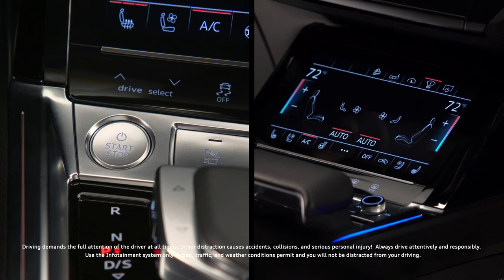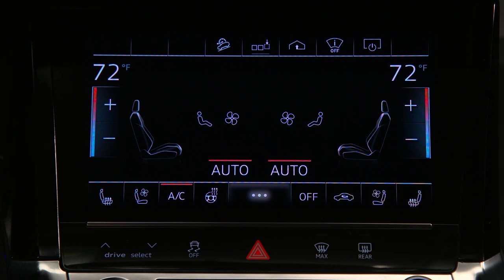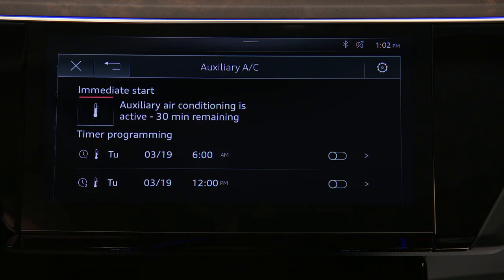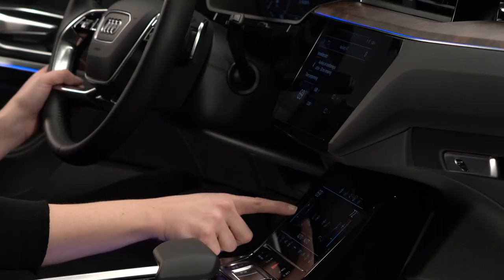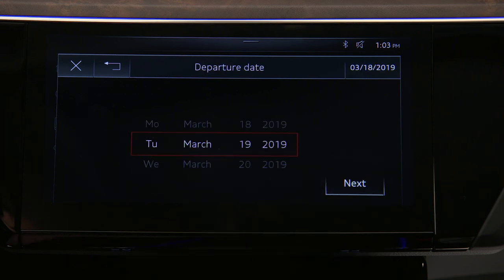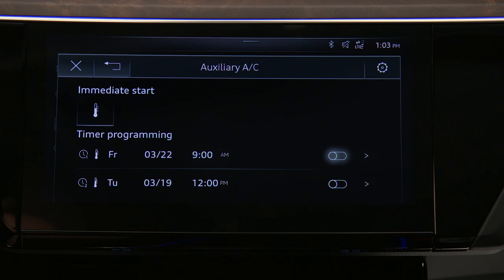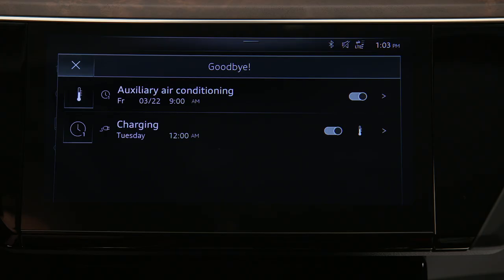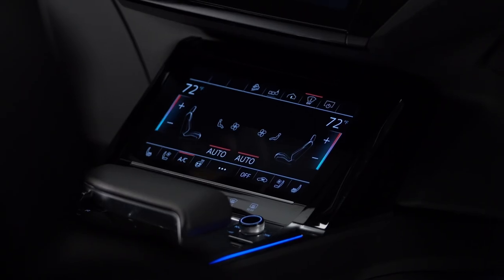Audi Tech Tutorial: Climate Control Preconditioning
The e-tron cabin can be brought to the desired temperature prior to your departure by scheduling climate control preconditioning.